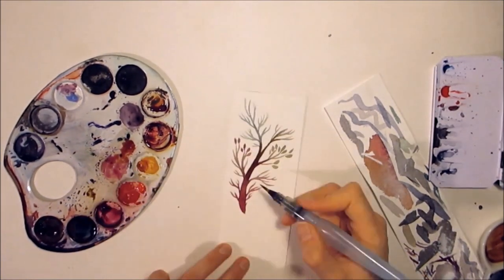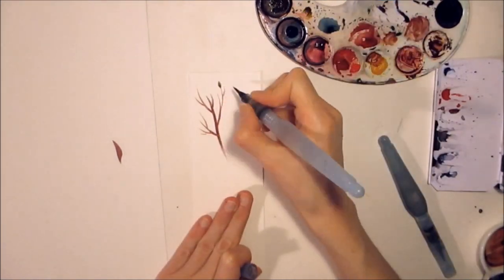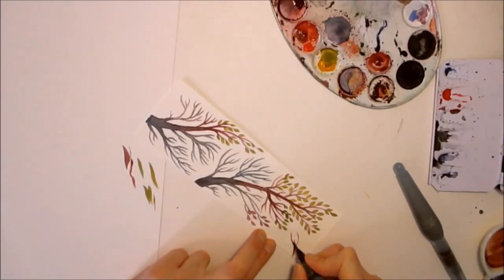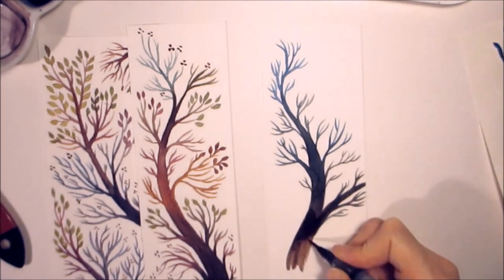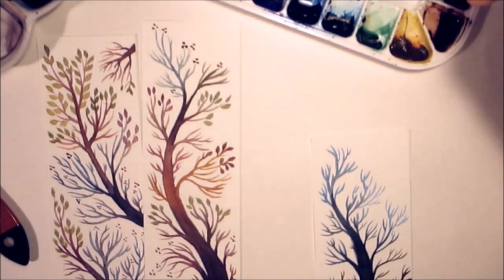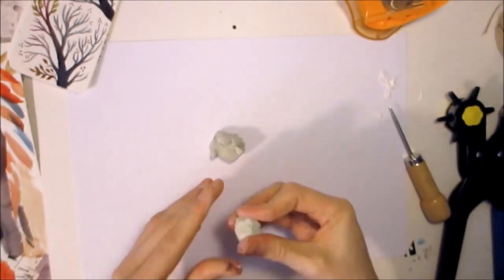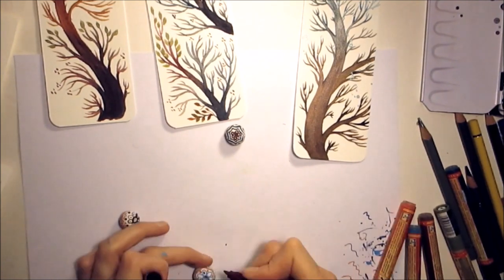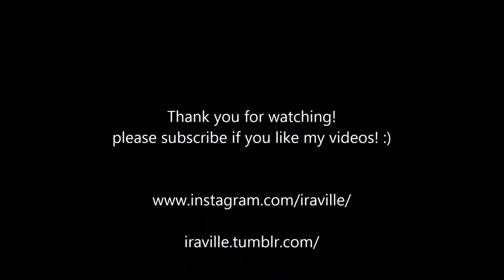DIY Watercolor Bookmarks [last minute Christmas Gift idea for Booklovers or all People who read]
tools and materials i used

-paper:Arches 100% cotton hot pressed ca 400 g

-watercolors: Holbein Artist Watercolor and Daniel Smith Luminescent Watercolors
-brushes: Pentel Aquash Waterbrush size s
- round Corner cutter size m
-Punch
-Modeling clay Fimo air Basic
-some natural string
. Molotow Acrylic paint-marker